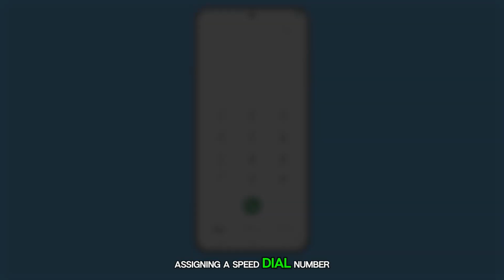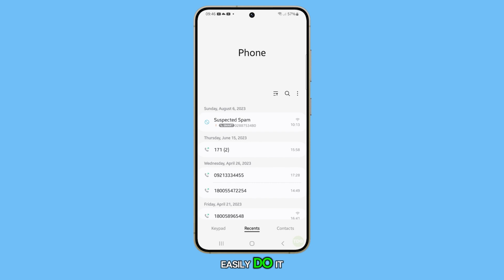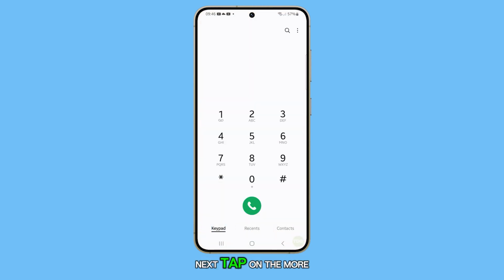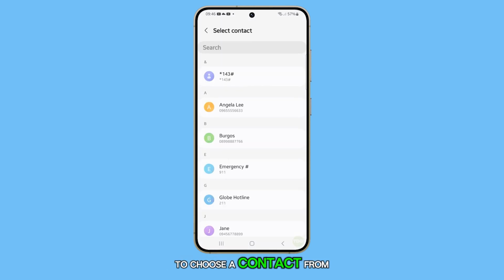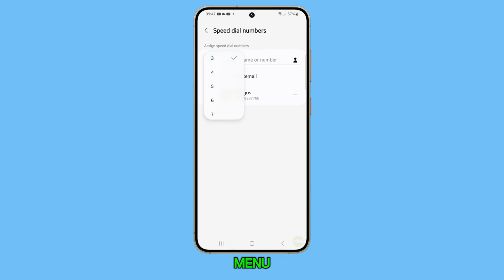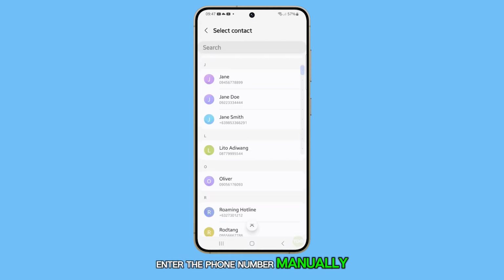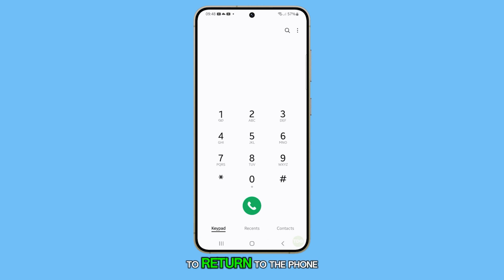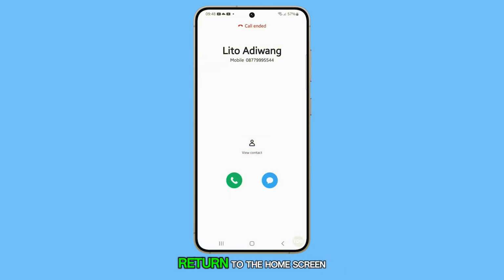How to Assign a Speed Dial Number on Galaxy S24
In this video, you'll learn how to assign a speed dial number on the Galaxy S24 for quick access to frequently contacted people. By simply pressing and holding a designated number on the keypad, you can instantly call your chosen contact. Follow the step-by-step instructions to set up and use speed dial, making your phone calls more efficient and convenient.